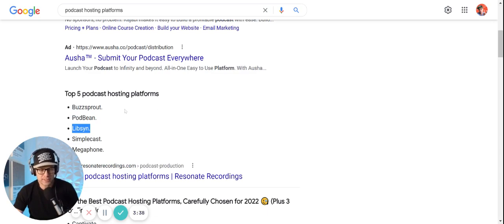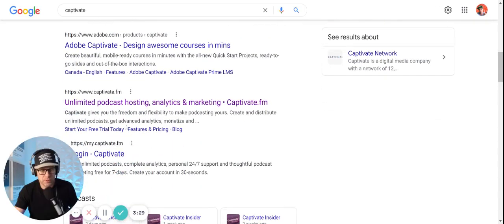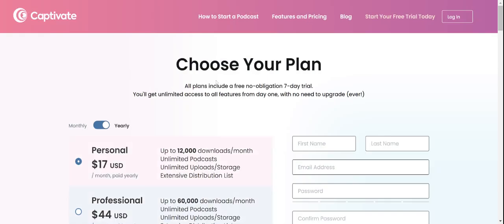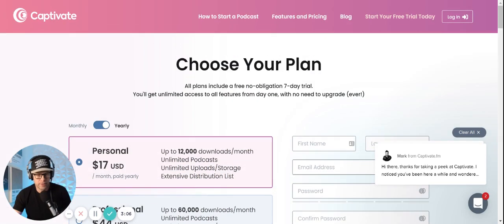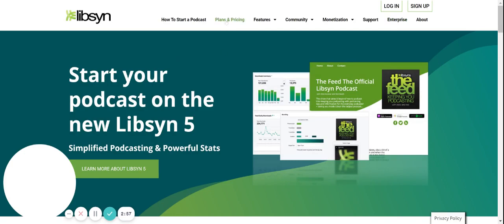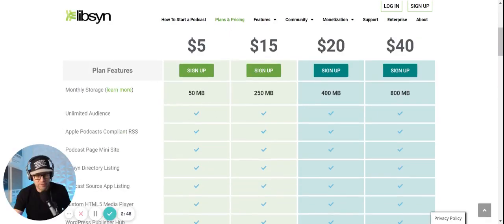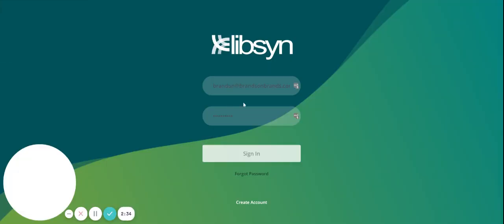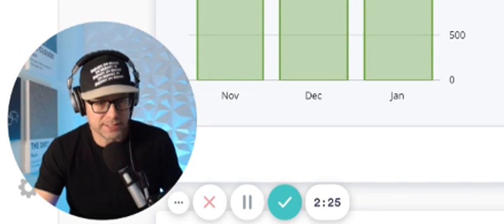How to Set Up My Podcast Hosting Service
⚑ SCHEDULE A FREE 15-MINUTE PODCAST BRAINSTORM ⚑
Let's chat for 15 minutes about your podcast idea and how to get you started.

★ LEARN ABOUT THE PODCAST BRANDING ACADEMY ★